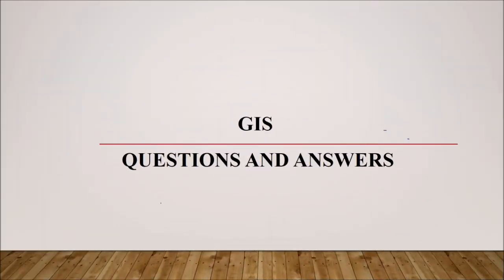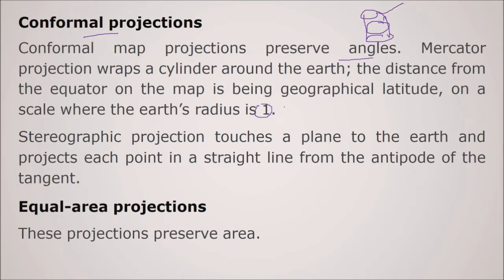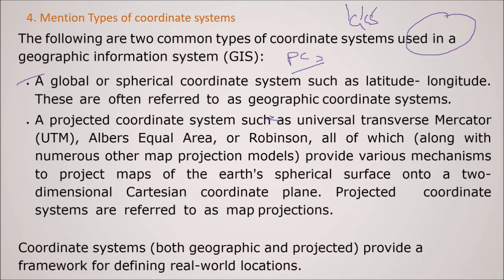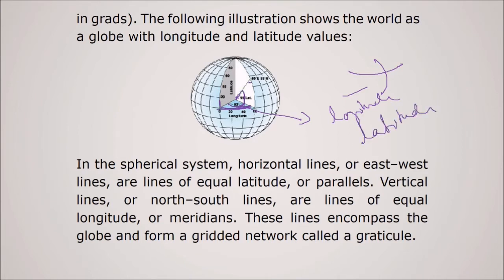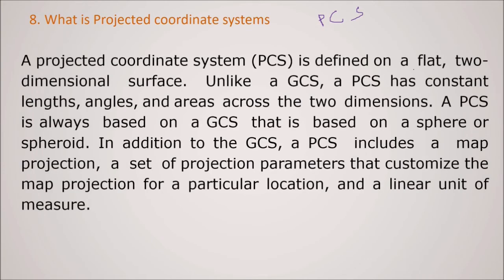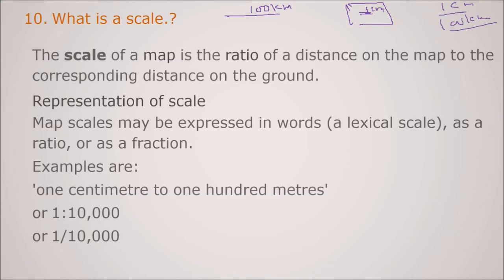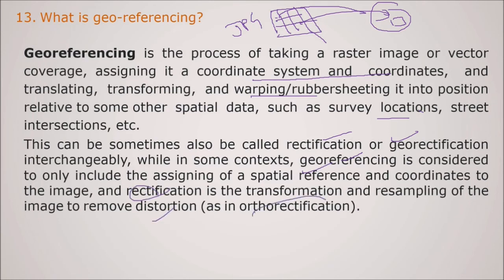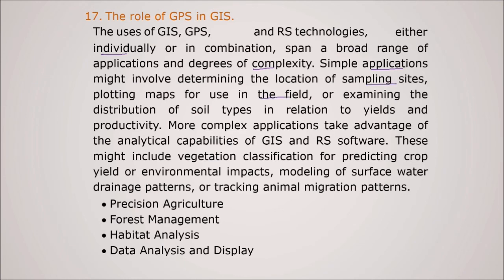Top GIS Questions and Answers | Geographical Information System Interview & Exam Preparation PART 1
🎯 Geographical Information Systems QUESTIONS AND ANSWERS | GIS QUESTIONS AND ANSWERS

Welcome to this detailed session on 🌍 Geographical Information Systems (GIS) Questions and Answers — your ultimate guide to mastering GIS concepts, interviews, and exam preparation!

In this video, we cover the most important GIS questions and their answers explained in simple, clear, and practical language. Whether you are a student, researcher, or professional, this session will help you strengthen your understanding of GIS fundamentals, spatial data, mapping, remote sensing, and data analysis techniques.

🧭 What You’ll Learn in This Video:
✅ What is GIS and how does it work
✅ Types of data used in GIS — vector, raster, and attribute data
✅ Difference between GPS, GIS, and Remote Sensing
✅ How spatial analysis and mapping are performed
✅ Common GIS applications in agriculture, urban planning, disaster management, and environment monitoring
✅ Advanced topics — georeferencing, digitization, topology, coordinate systems, projections, and spatial databases

This Q&A format makes learning easy and interactive. Each question is explained with real-world examples and technical clarity, ensuring that you not only memorize answers but also understand how GIS is used in everyday decision-making.

If you are preparing for GIS interviews, competitive exams, or university assessments, this video is a must-watch. It helps you revise key points, understand important terms, and gain confidence in tackling both theoretical and practical GIS questions.

🌐 Who Should Watch This Video:
🎓 Students of Geography, Geoinformatics, Environmental Science, and Civil Engineering
📘 Aspirants preparing for GATE, UGC NET, UPSC, or GIS Analyst Interviews
💼 Professionals in Remote Sensing, Cartography, and Data Science fields

🧩 Why GIS Matters:
Geographical Information Systems are transforming how we understand and interact with our planet. From tracking climate change to managing city infrastructure, GIS helps convert spatial data into actionable insights. This video helps you explore the full power and purpose of GIS in today’s digital world.

📚 Watch till the end for bonus questions and tips on how to crack GIS-related interviews easily!